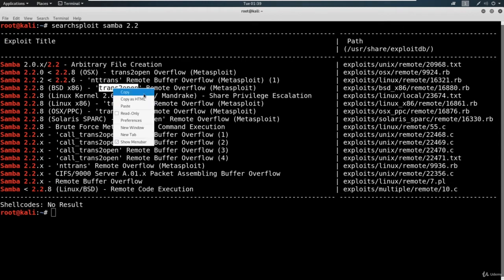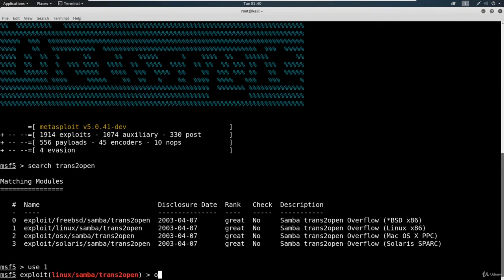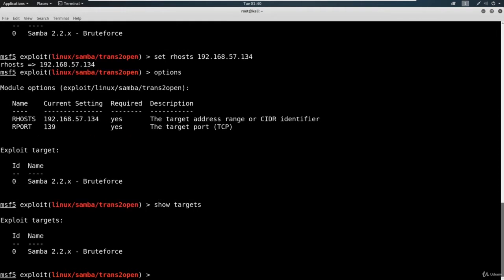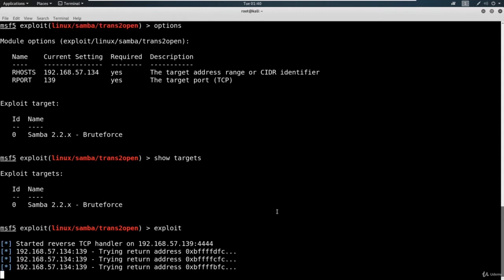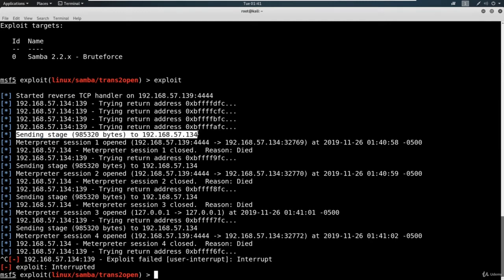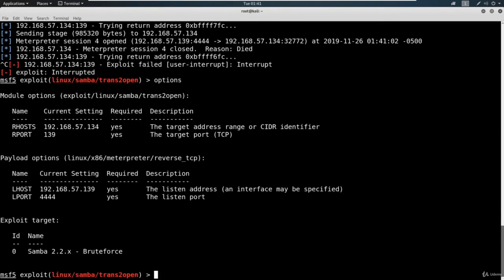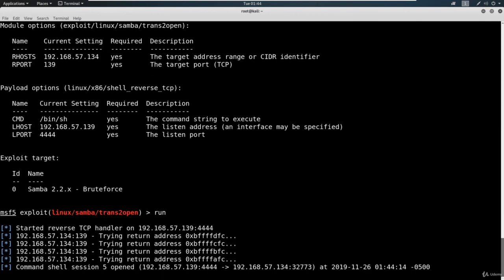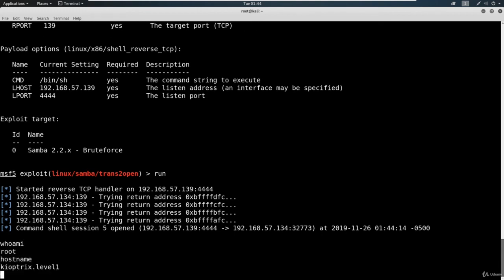3 Gaining Root with Metasploit